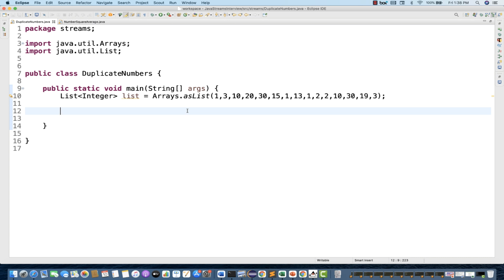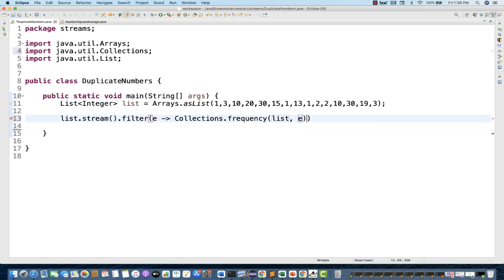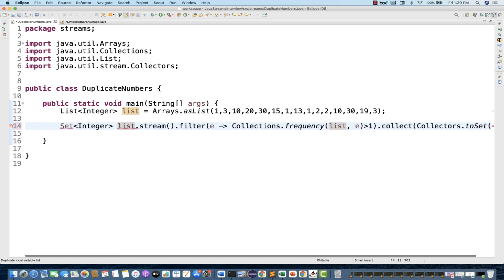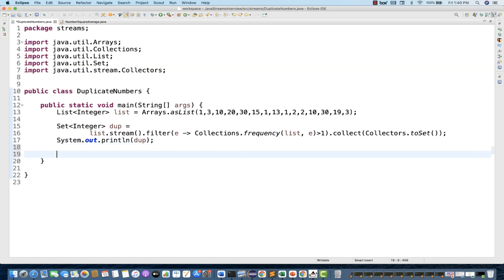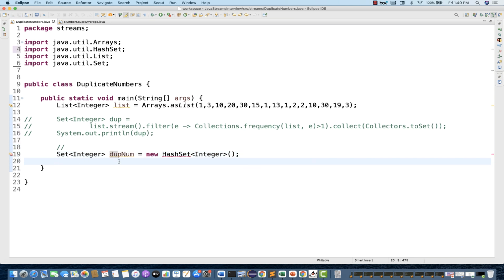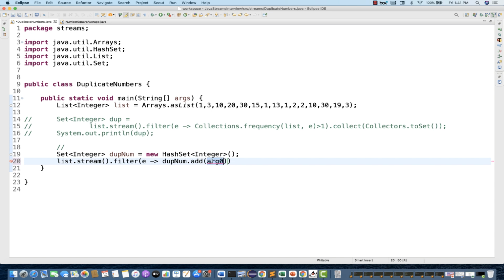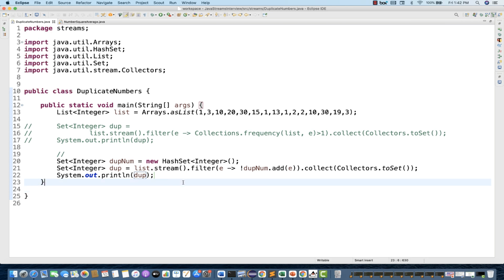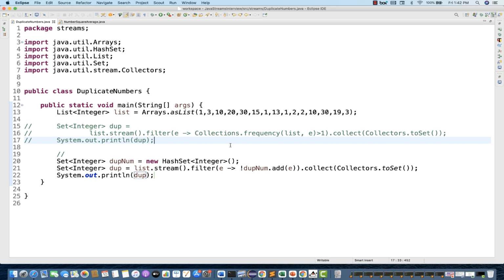Java Streams Interview Question - 06 - Print Duplicate Numbers using Streams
Naveen AutomationLabs Paid Courses:
GIT Hub Course: